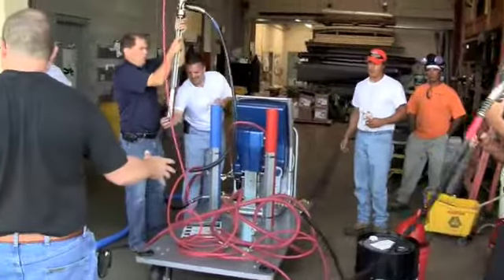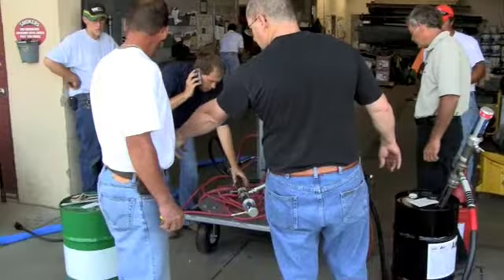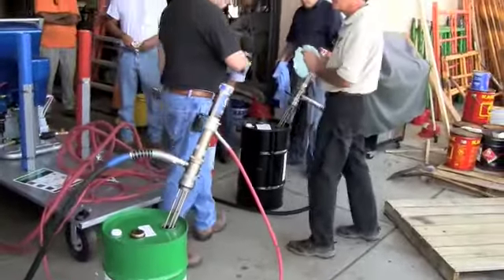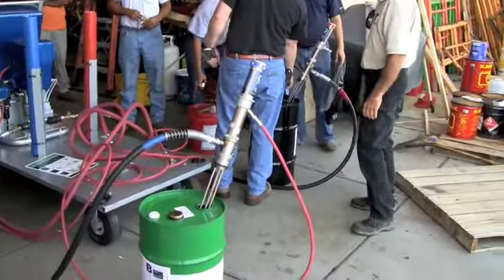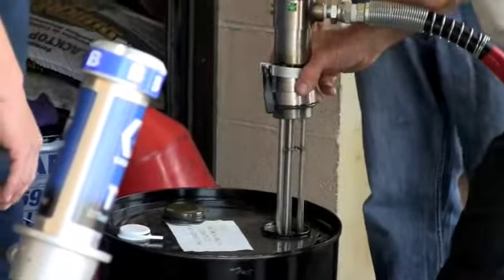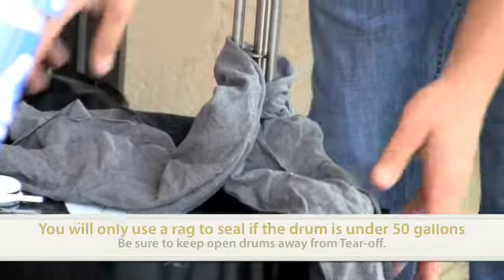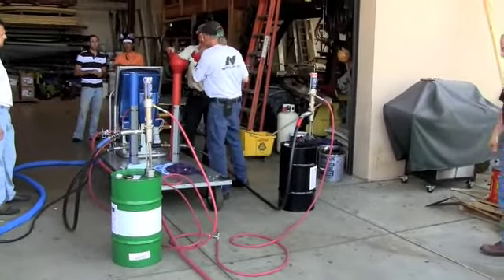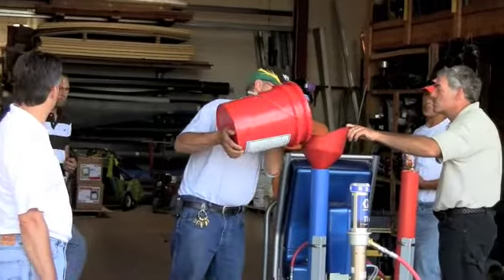A-20 Training Part 2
Part 2 of a 6 part series showing the assembly instructions for the Reactor A-20 spray rig.